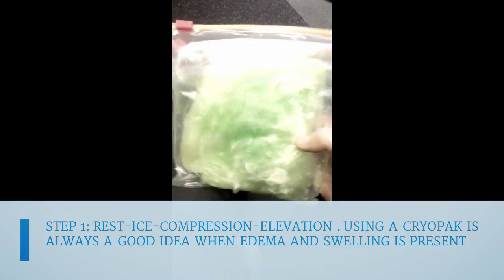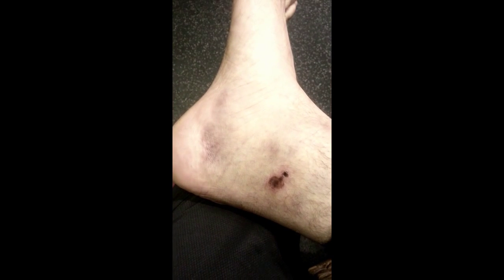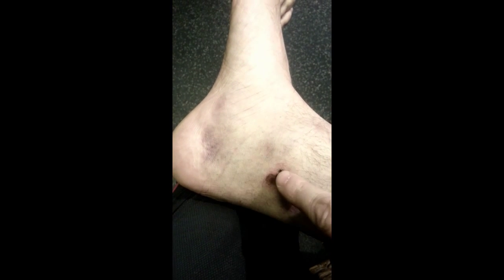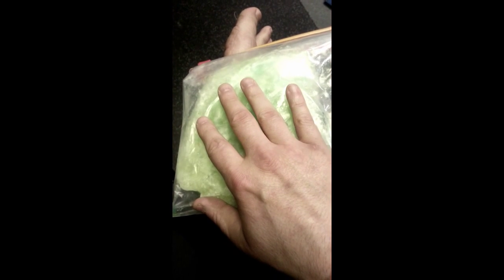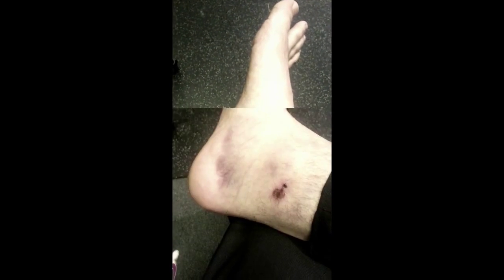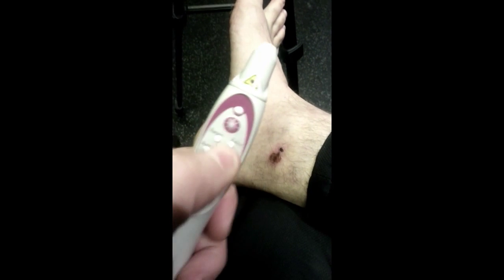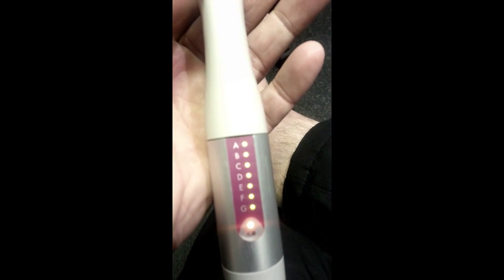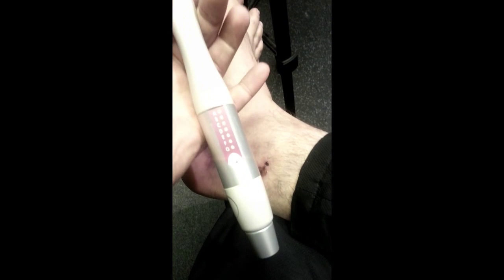ANKLE SPRAINS: TREATMENT, ROCKTAPE EDEMA TAPING & REHAB PART 1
ANKLE SPRAINS: TREATMENT, EDEMA TAPING & REHAB PART 1. Ankle sprains happens for many reasons. It can be related to poor posture and /or could be caused by bad luck during our leisure activities.

First Aid and quick response always is important wIth this type of injury. Here are the 3 steps i used to fix my own ankle sprain.

Step 1: R-I-C-E - REST-ICE -COMPRESSION-ELEVATION
Step 2: Nogier Frequency Laser Treatment :see acupuncturist and/or posturologist
Step 3 : Edema taping

This is part1 whick explains STEP1-2 Enjoy!

NOTE: A SPRAIN MAY LAST UP TO 3 WEEKS SO BE PATIENT!